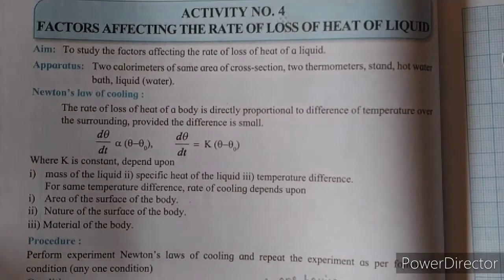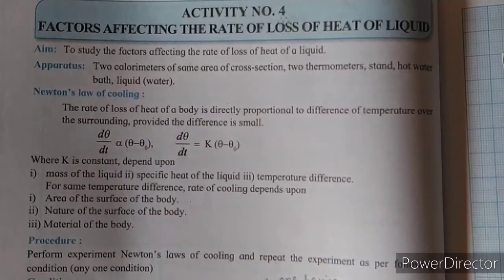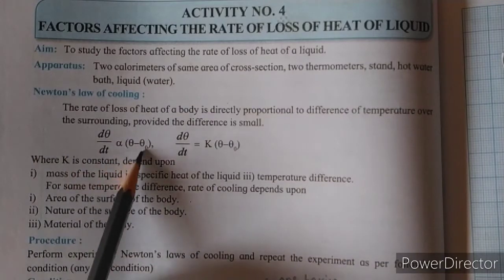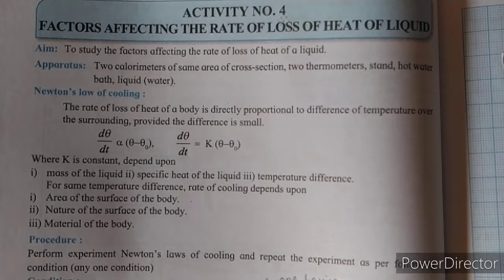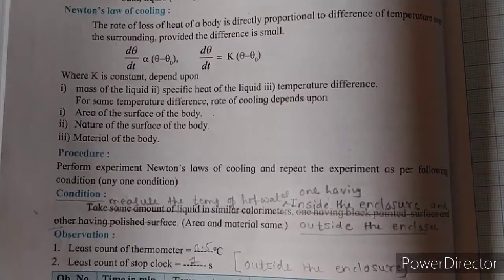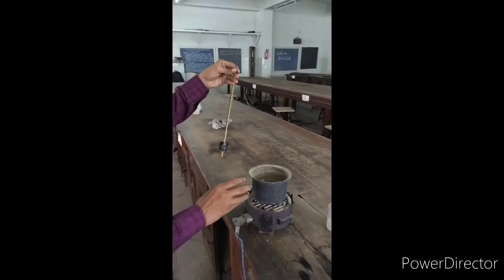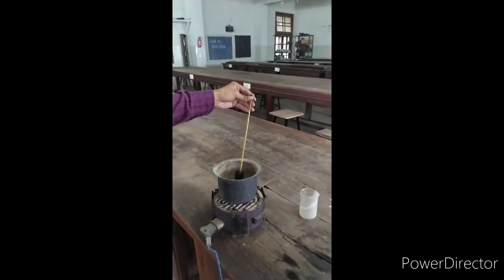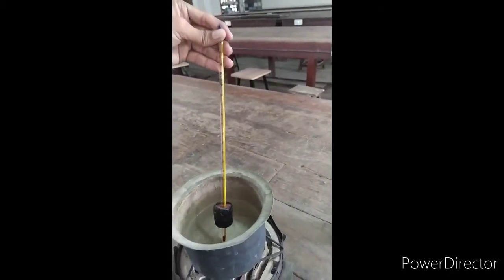Activity - Newton's law of cooling